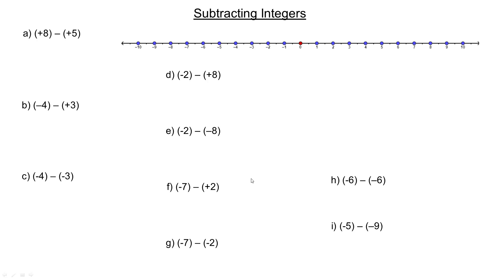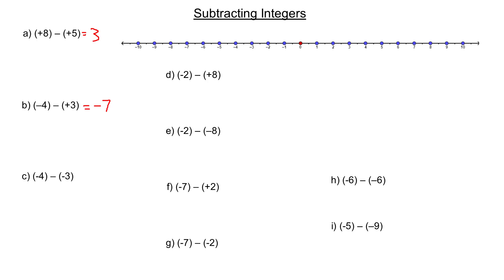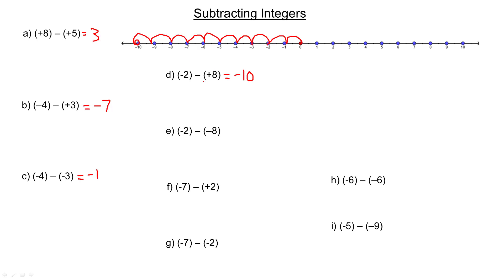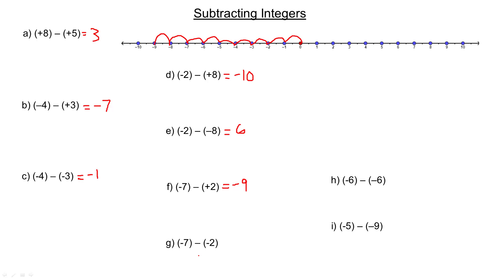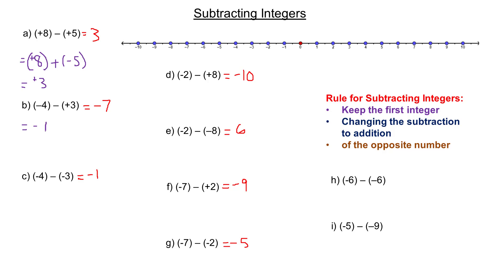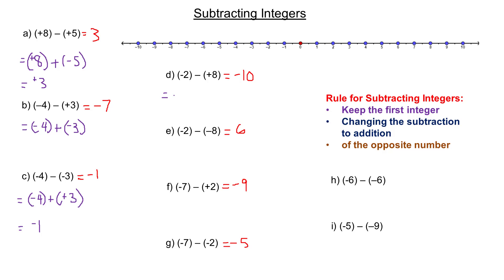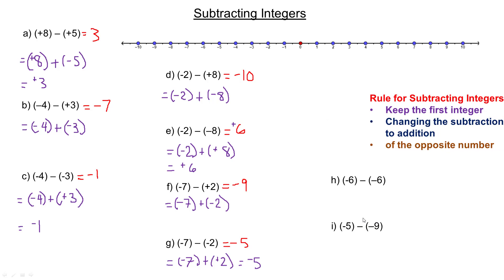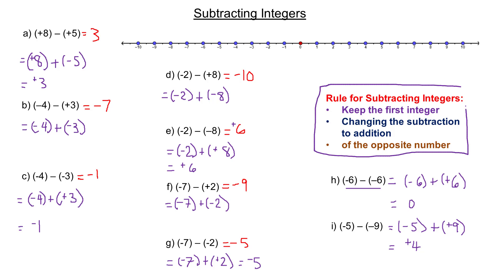Subtracting Integers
This tutorial shows how to subtract integers using a number line through several examples and then generalizes to
+ keeping the same first number, and
+ changing the subtraction to addition of the opposite second number